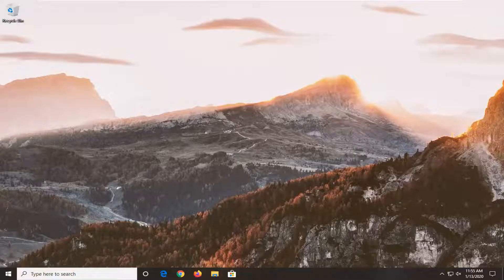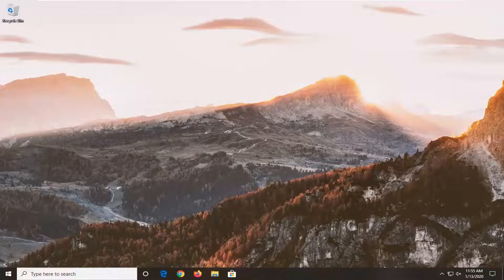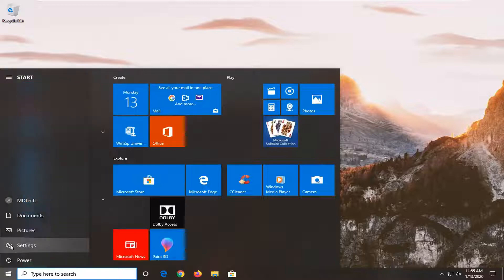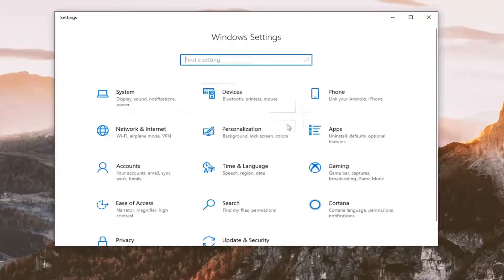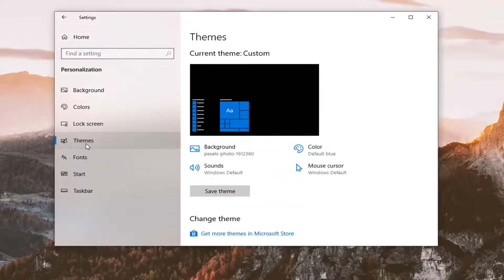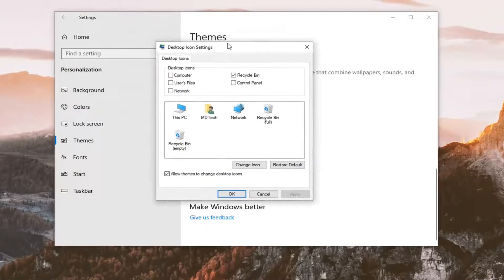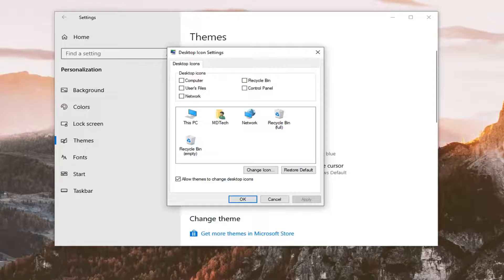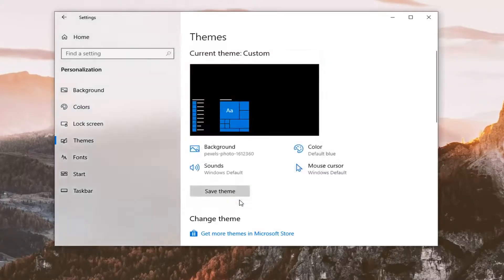How to Remove or Hide Recycle Bin on the Desktop in Windows 10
If you like to keep your desktop clean, you can remove recycle bin from the desktop too. Follow these steps to hide recycle bin on the desktop in Windows 10.

I’ve never found the recycle bin on the desktop very useful, so I almost always disable it as one of the first things that I do. The only problem is that every new version of Windows makes it take more steps to get rid of it, and Windows 10 is even more confusing than the rest. Here’s how to hide it in any version of Windows.

Why they couldn’t let people just right-click and choose Delete like they did back in Vista I’ll never know.

Generally, you can remove all the icons except Recycle Bin from the desktop. In fact, Microsoft itself removed the My Computer icon from the desktop. Though not so obvious, you can easily remove the recycle bin icon from the desktop.

Even after you remove the recycle bin icon, you can still access it. Simply put, you won't lose any functionality but you will have a squeaky clean desktop. So, without further ado, let me show how it's done.